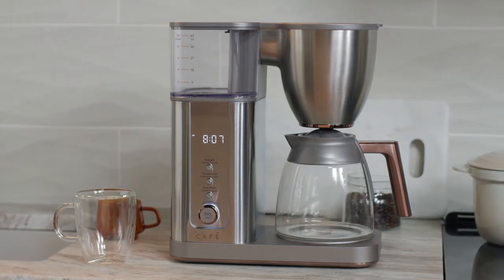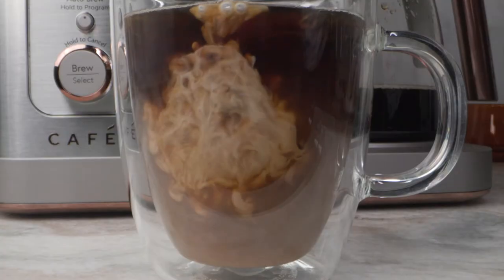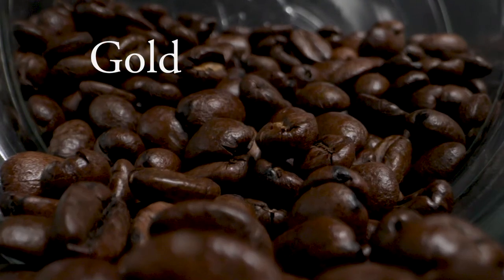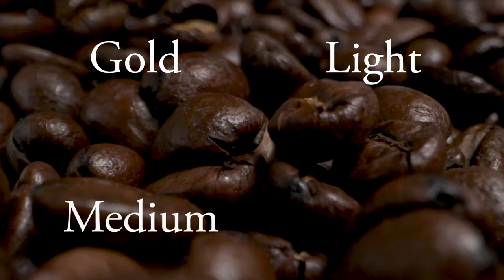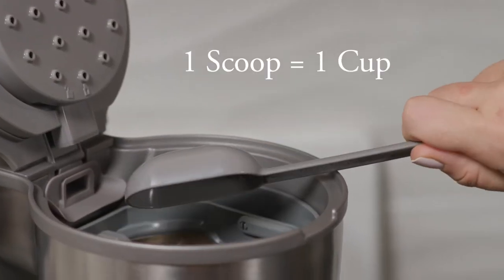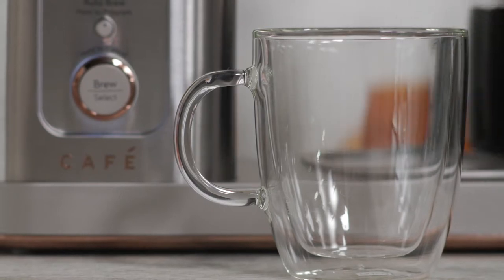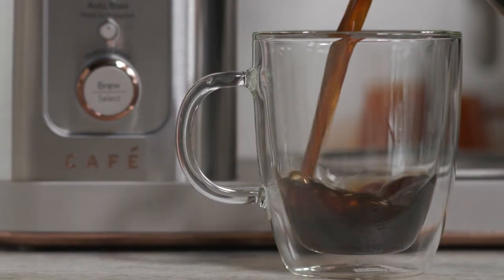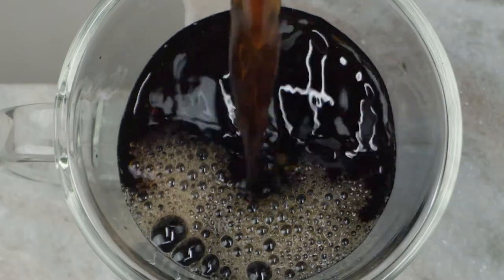Café Specialty Drip Coffee Maker – One Scoop, One Cup - Stainless Steel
Enjoy a perfectly balanced cup of coffee, just the way you like it. For the ideal pour for every taste and roast, use one scoop per one cup of coffee desired.